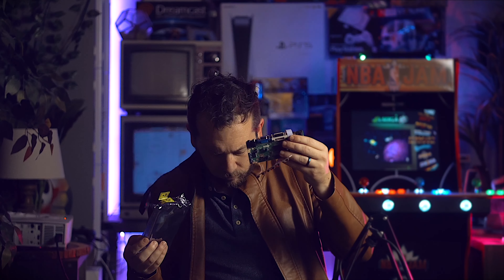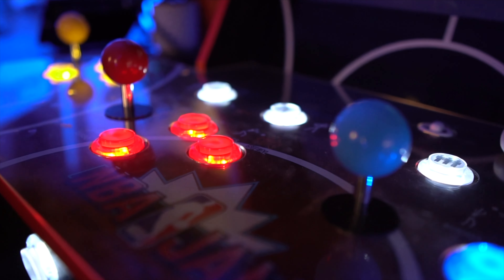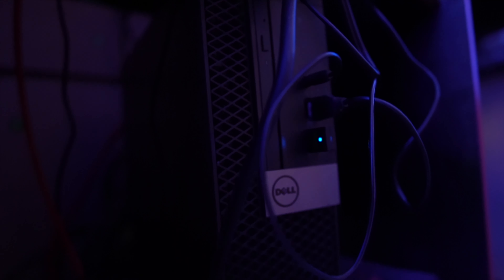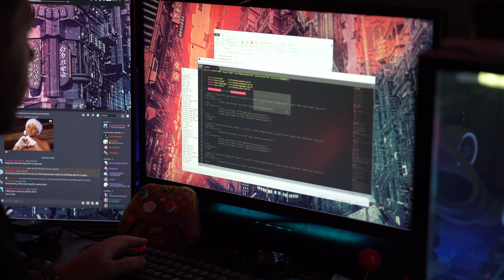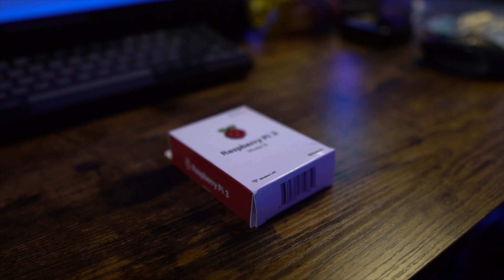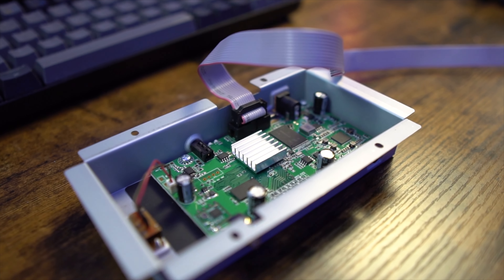30,000+ Games Inside My Arcade1Up NBA Jam Cabinet!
There are a lot of ways to go about modifying your Arcade1Up cabinet, but the information isn't always readily available unless you look inside certain communities. Here's a broad overview of the way I went about transforming my NBA Jam cabinet (Gen 3) into an arcade powerhouse.

Raspberry Pi 4 (I found cheaper since recording, still overpriced)

4P Lighted buttons & joysticks (with encoders)
2P Lighted buttons & joysticks (with encoders)

Video Converter (4:3)
Video Converver (5:4)
Keyboard/Trackpad I got at Five Below for $5, it's a knock-off of this

Also follow on Twitch for live streams and the BRAND NEW PIXEL PERFECT PODCAST!

⬇️ EQUIPMENT USED:⬇️
CAMERA:
LENSES:
AUDIO:
LIGHTING:
RGB/EFFECTS:
COLOLIGHTS:
(equivalent alternatives in some cases)